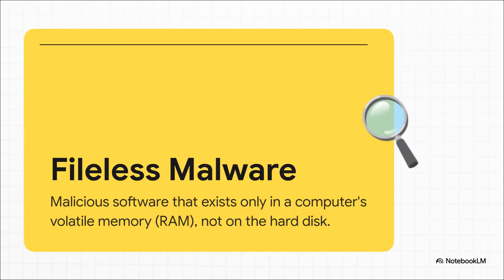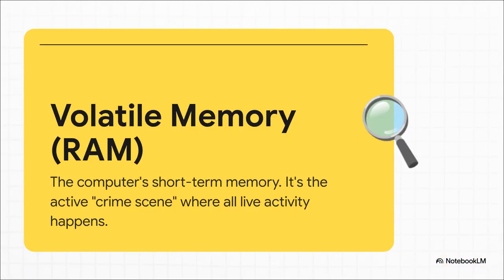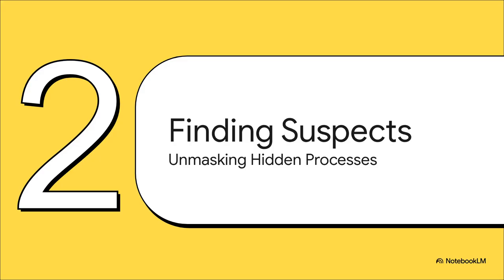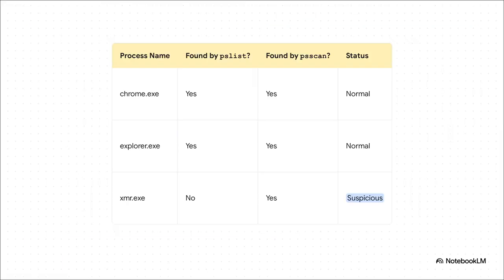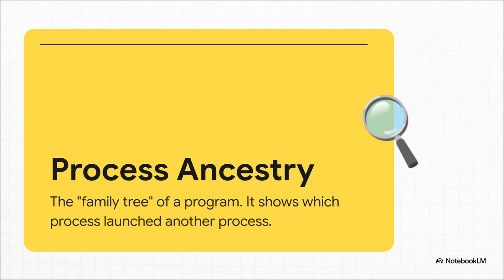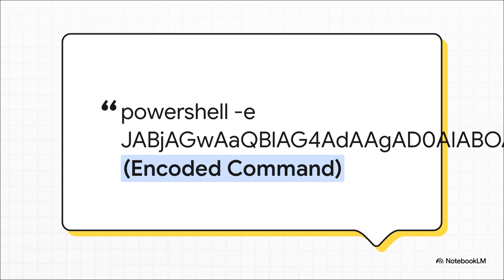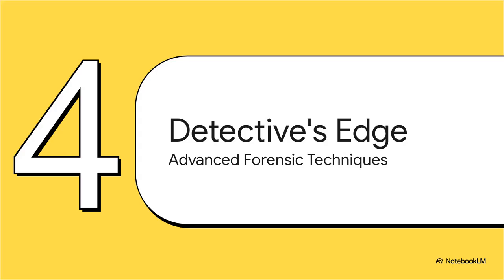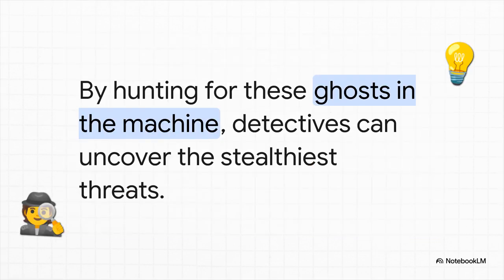Hunting the Ghost Memory analysis fundamentals by notebooklm